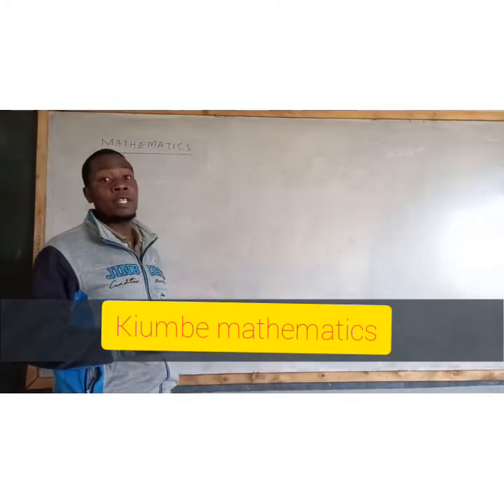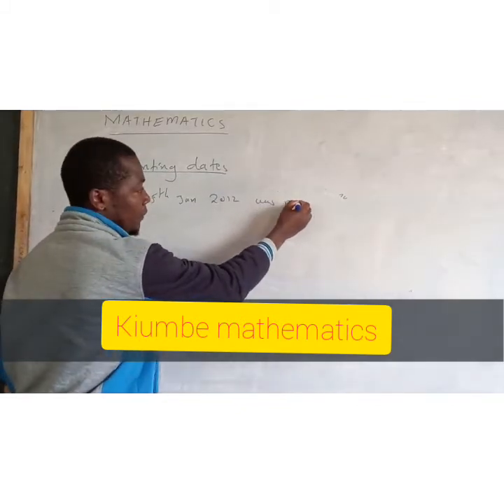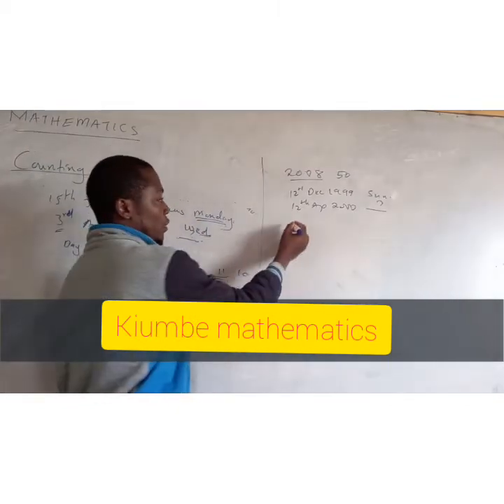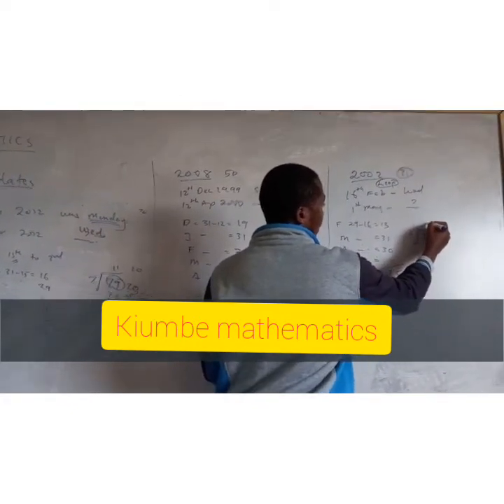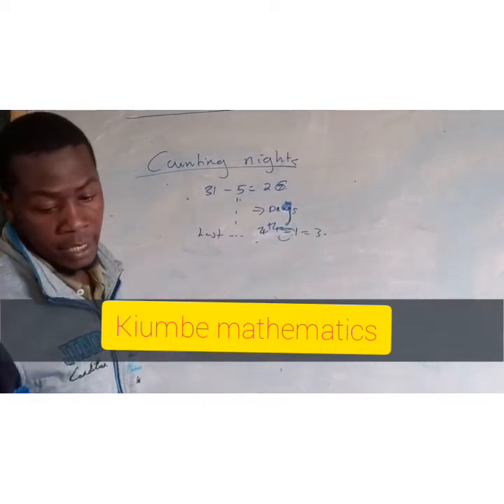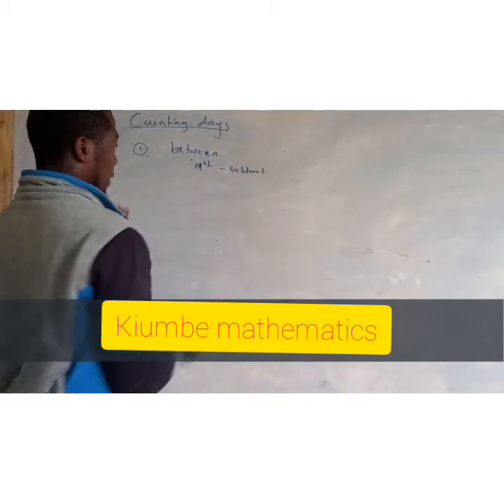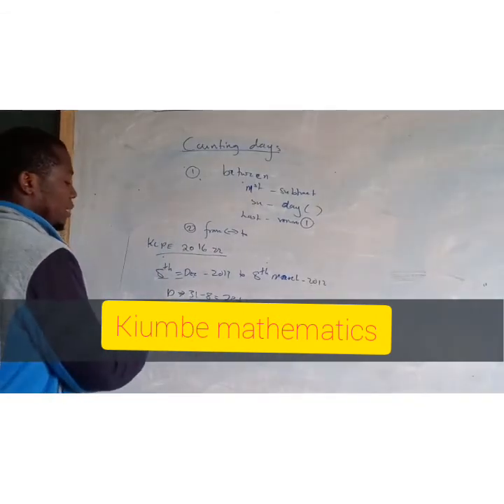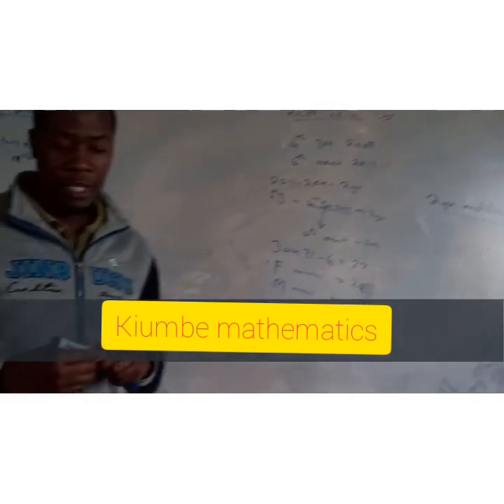THE CALENDER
How to work out questions on calender